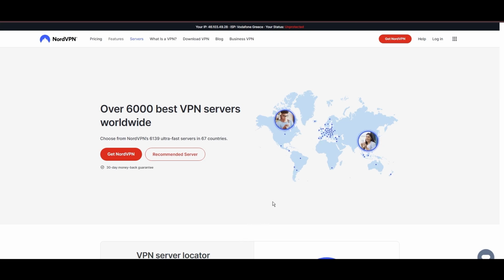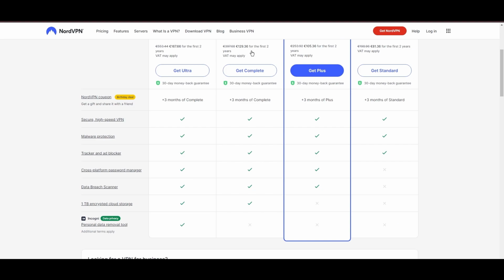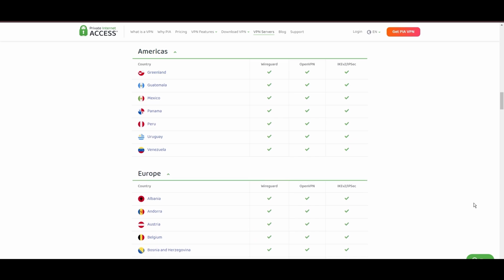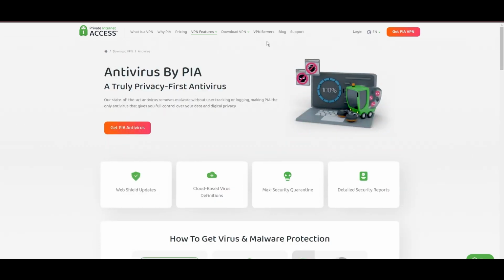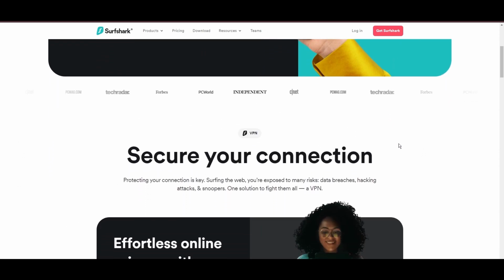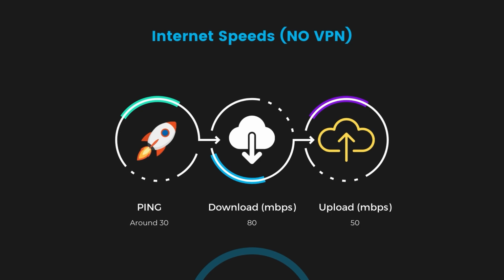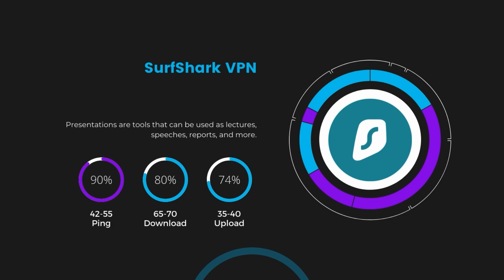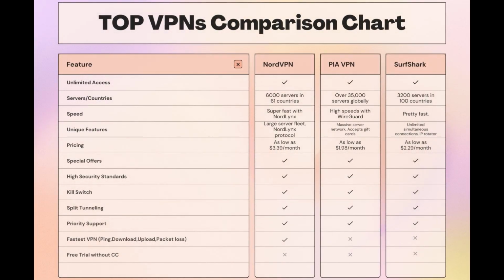Best VPNs for Minnesota - Top Budget Picks for 2024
In this video, I cover the top VPNs for Minnesota and how to choose the best option for yourself based on your own requirements.

👉NordVPN is the best choice for Minnesota if you take into consideration all aspects of a VPN.

Finding the best VPN for Minnesota is crucial for ensuring your privacy and security online while also saving you money.
In this comprehensive guide, we'll explore the top three VPNs tailored specifically for Minnesota, offering unbeatable value and peace of mind.

Leading the pack is NordVPN, widely acclaimed as the best VPN for Minnesota and for good reason.

Next up is Private Internet Access (PIA) VPN, another top contender for the title of best VPN for Minnesota. PIA VPN boasts an extensive server network of over 35,000 servers worldwide, ensuring optimal performance and security.

Rounding out our list is Surfshark, a budget-friendly VPN solution perfect for Minnesota.